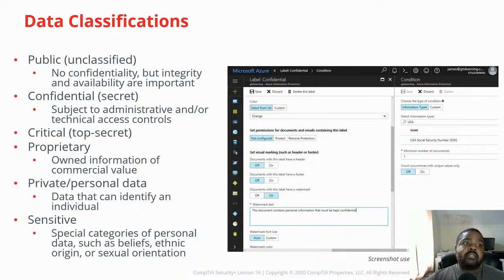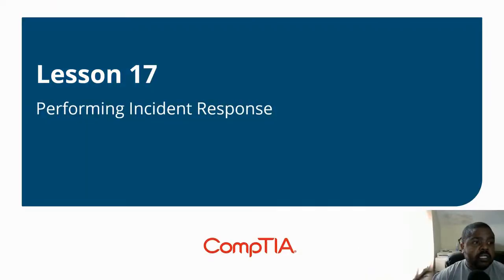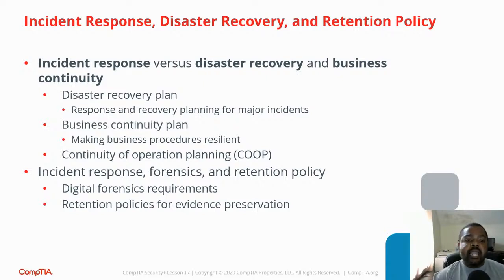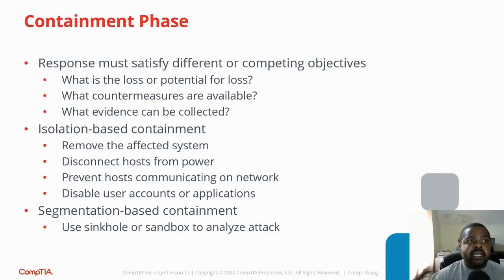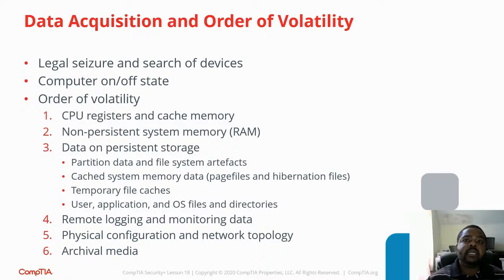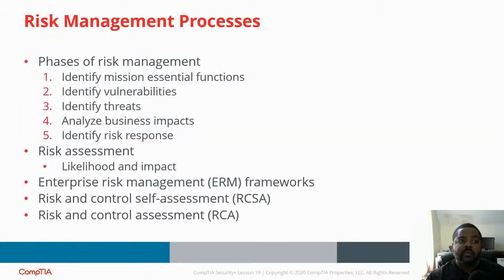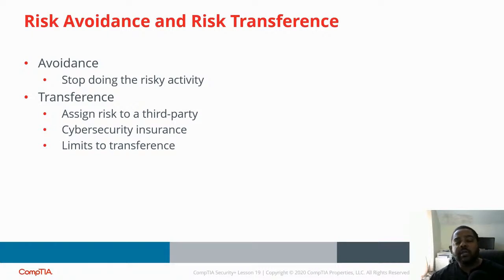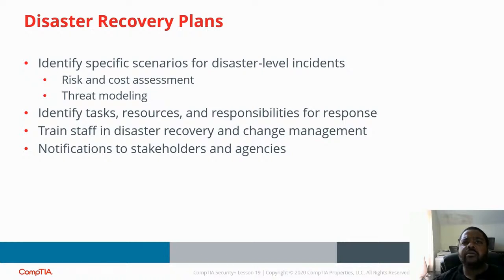We are talking Security +